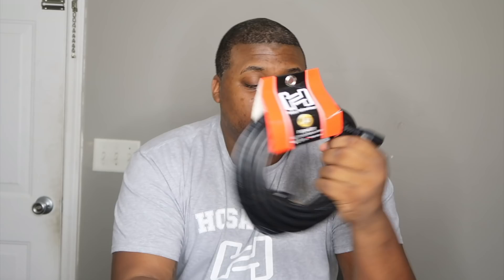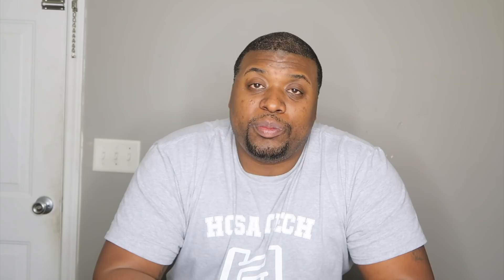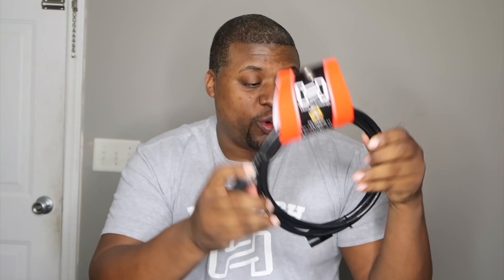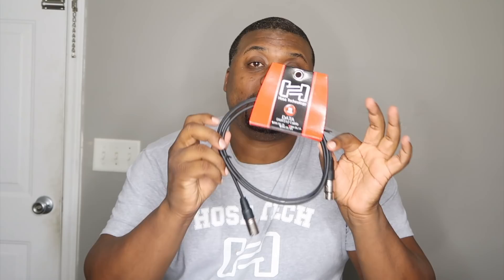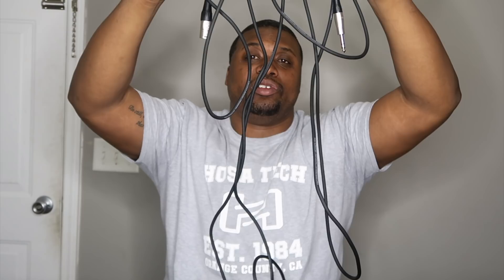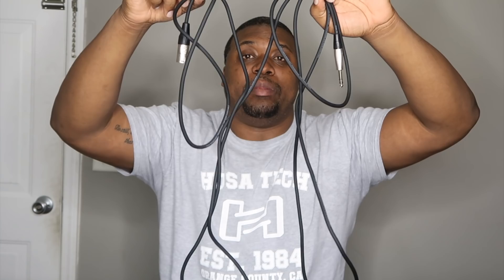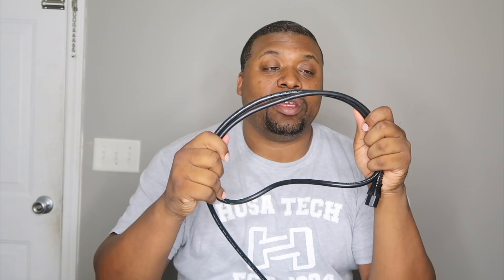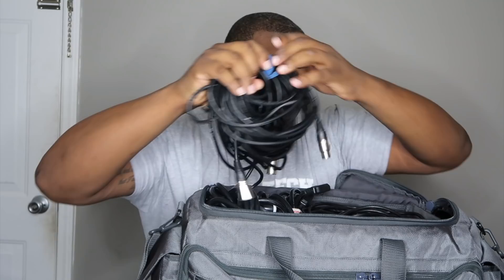DJ VLOG #12 | HOSA CABLE PRODUCT REVIEW SERIES | PART 1 CABLE MANAGEMENT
This Dj Gig Vlog is Part One of a 3 part series for Cables from Hosa Technology. In this video I will give you tips and tricks on how to manage you dj cables! Please Enjoy, Check it out, and After Watching Make sure you Like this video, Subscribe to the channel, Share it on social media, Comment on what you thought, and again Enjoy!!!

Hosa Cables Used in Vid:

3ft DMX
15ft XLR Mic Cable Pro
15ft 1/4 to XLR Pro
6ft 1/4 to .25mm
15ft IEC Power Cable
Velcro Wire Wrap Ties

Location

Columbia  S.C.

Speakers

QSC KW152 3 Way
QSC KW181 Subwoofer
QSC KW12
QSC KW122

Speaker Bags

QSC K12
QSC KW152
QSC KW122
QSC KW181

Microphones

Shure PGA48-XLR
Cardioid Dynamic Vocal
Fifine Wireless Mic

Lighting

ADJ AirStream DMX Bridge LLED Strip Light,SHINE HAI
ADJ UltraBar 12
ADJ Mega Flat TriPar Profile Pak
Odyssey SWF7246B Facade
Epsilon X Beam
Donner Wireless 8pcs Connection
Adj Element Hex
Gaffer Tape
Lighting Clamps
Glow Foam Sticks
ADJ Mega Tri Par Profile Plus

Haze Machine

ADJ Haze Generator
ADJ Haze Fluid

Other Cables & Cases & Hosa Cables:

3ft DMX
15ft XLR Mic Cable Pro
15ft 1/4 to XLR Pro
6ft 1/4 to .25mm
15ft IEC Power Cable
Your Cable Store 25 Foot XLR 3 Pin Female To 1/4 Inch
Male Mono Microphone
1-In-2-Out HDMI
Mediabridge HDMI Cable (25 Feet)
Studiocase Matix

Mixers

Behringer Xenyx 802
Pioneer DDJ SX2
Pioneer DJM3000
Hercules Inpulse 300

Headphones

Pioneer HDJ1500

Facade

Odyssey SWF7246B
Scrim King DBL sided
Adj Event Facade
ADJ Table Top Facade
ProX XF - 5X3048W

Stands

Frankenstands (F1)
Crank Up Truss Stands
On Stage Speaker Stands
Gravity Wire Management Clips
Scrim Kings Clamps
Glo Totem 2.0 Truss Lighting Tower
Global Truss 4.92ft(1.5M)12" Trianglar Truss:

Nikon D5100
Canon GX7 Mark II
GoPro Hero 5 Session
GoPro Hero 6 Black
Apple Iphone XS Max
DJI Phantom 3 Advance
Optoma Hd Projector
Neewer Vlog Light
Neewer Vlog Light Stand
Laptop Stand
Camera Tripod

Gear Bags:

Manfrotto Drone Bag
Chauvet Light Bag
Arriba Case
Large Cable Bag